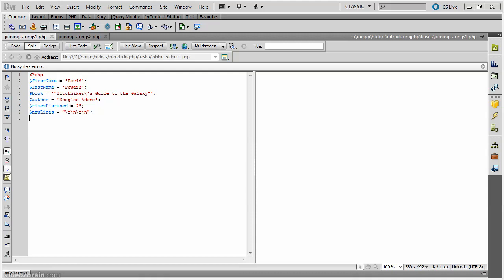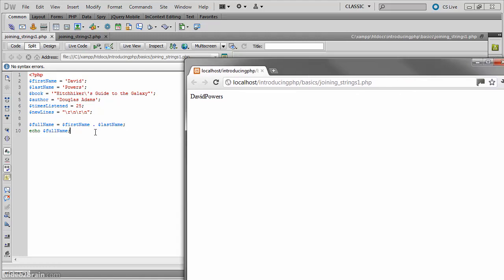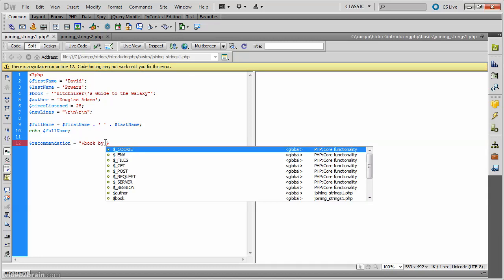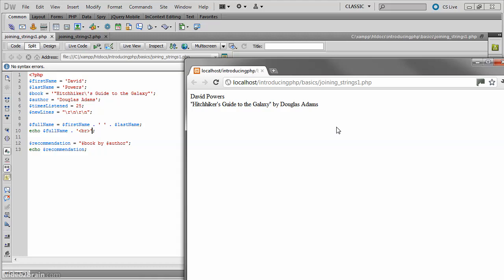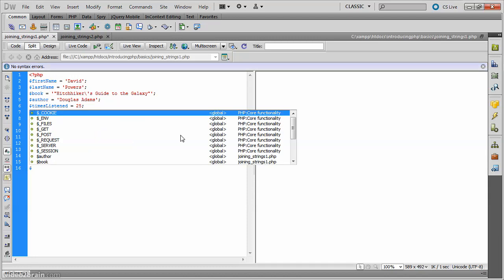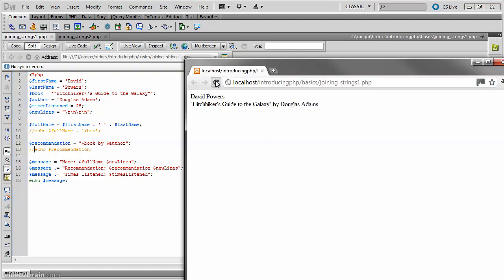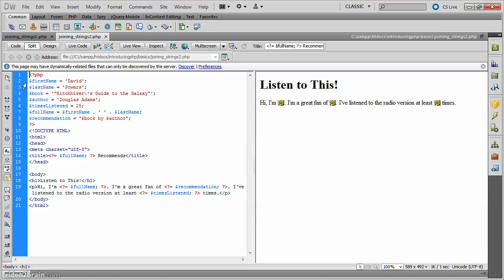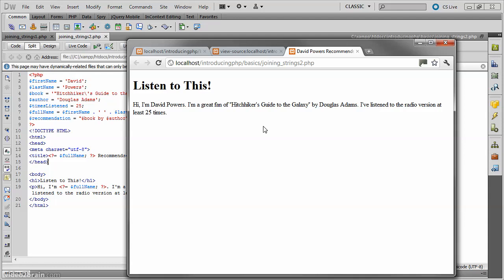PHP Chapter 2.6 Joining Strings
About This Lesson: Strings can be joined using the concatenation operator, double-quoted strings, or the combined concatenation operator. This last technique is particularly useful for sending emails through PHP, as you'll see in this video.